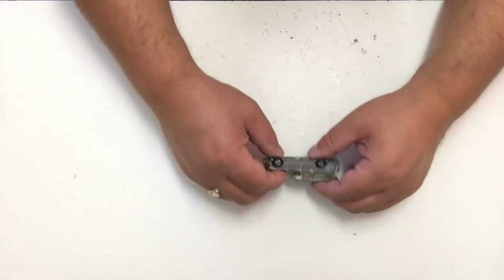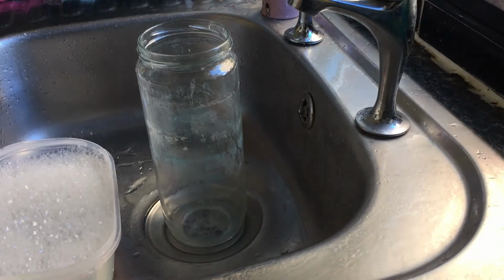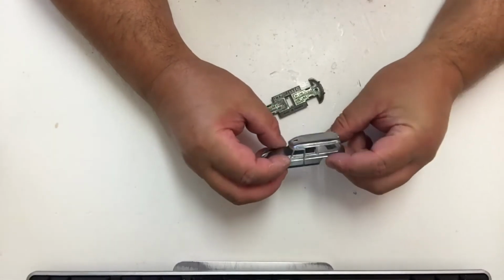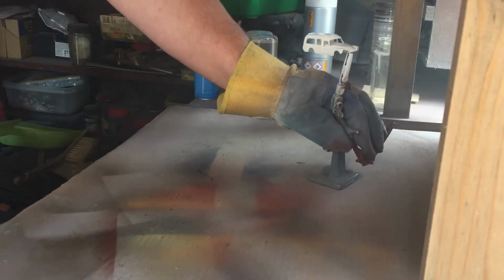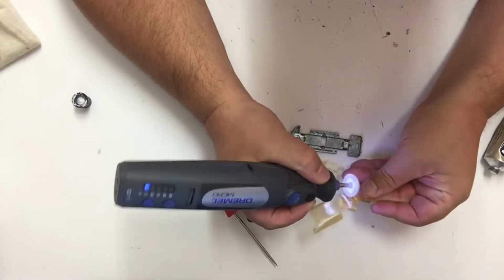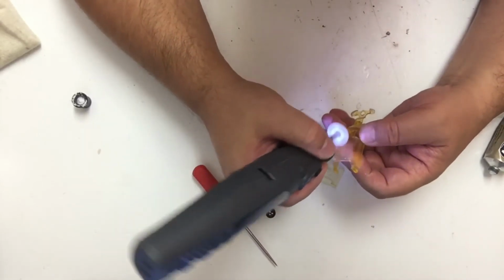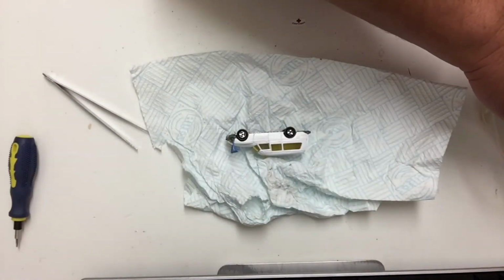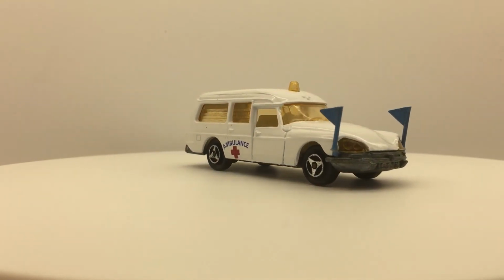Majorette Citreon DS 21 Ambulance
From Ruined To Refreshed. Die-Cast Majorette Citreon DS 21 Ambulance

In this Episode of "From Ruined To Refreshed" we look at restoring a Die-Cast Majorette Citreon DS 21 Ambulance.

Find us on the DMC (Diecast & Modellers Community) Facebook group